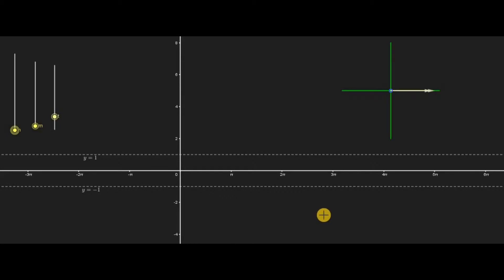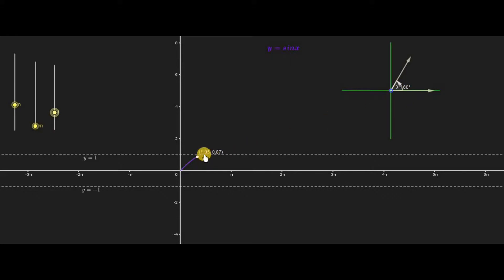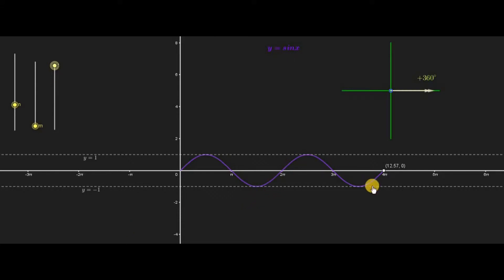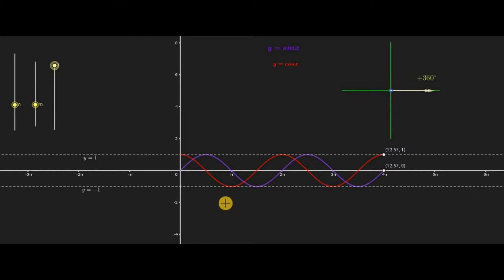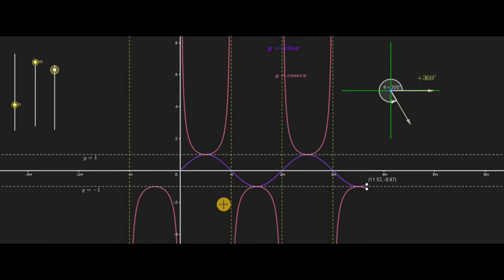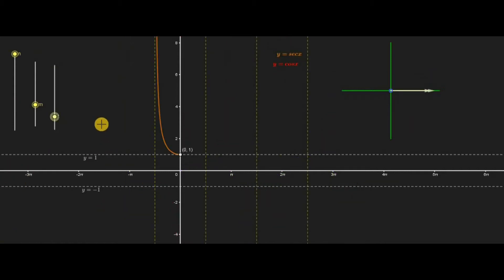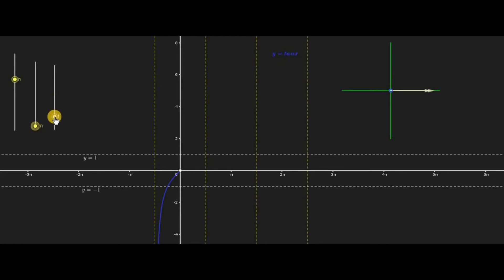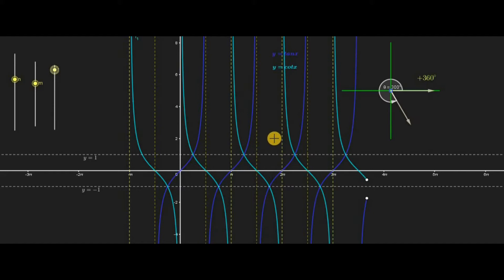TRIG. FUNCTIONS | # 3. Graphs of Trig. Functions (in Geogebra) | Class 11 | 2019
Understanding the behaviours of trig functions graphically is as important as doing the problems.  Here I have made a little attempt to put all the functions in one place. We can observe and study the co-functional relations as well reciprocal relation between pairs of curves.

Courtesy: 1.